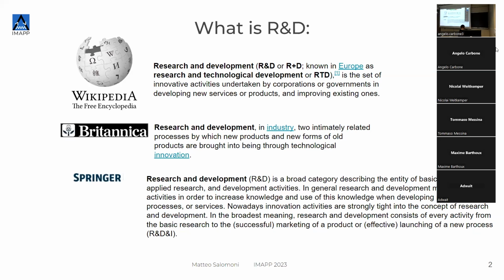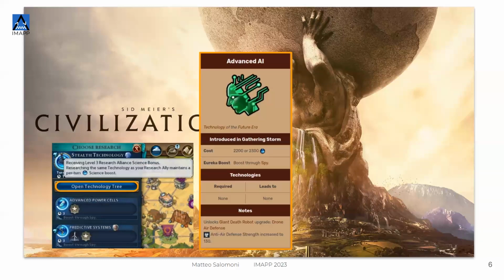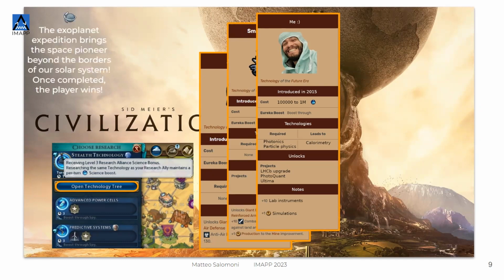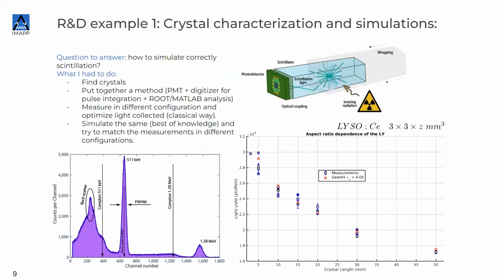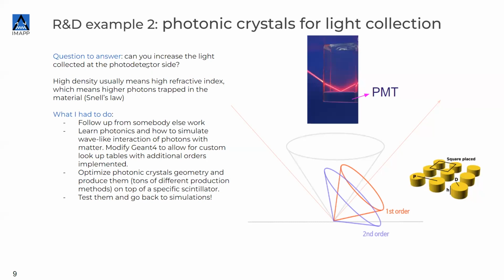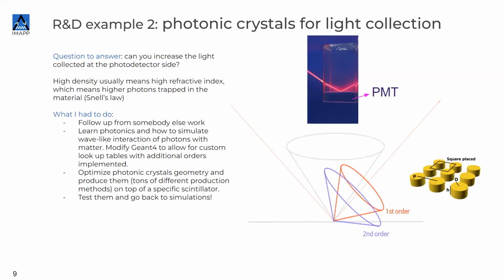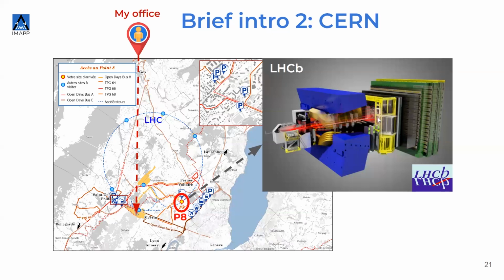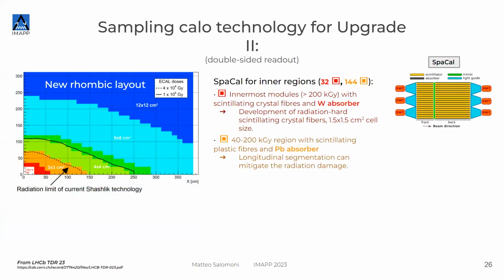Detector R&D in High Energy Physics | IMAPP Internship Opportunities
IMAPP presents a new series of seminars on internship opportunities scheduled for all interested students.

First appointment with Matteo Salomoni from @unibo​ @bicocca who will speak of Detector Reserch and Development in High Energy Physics.